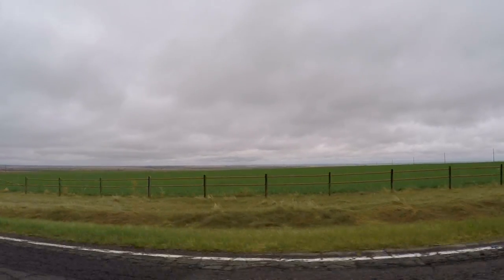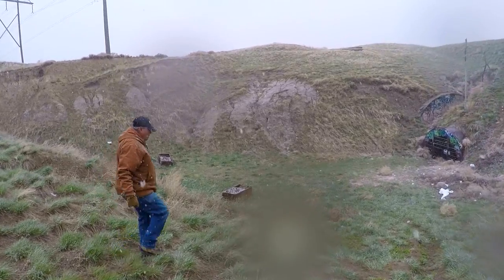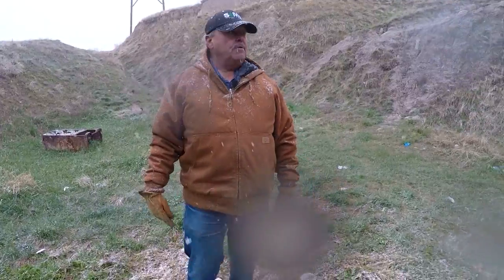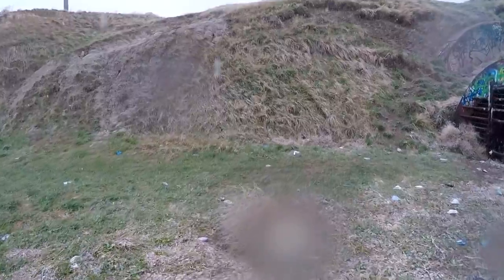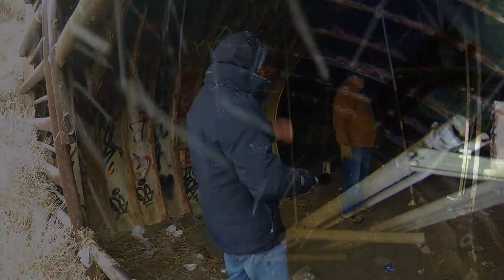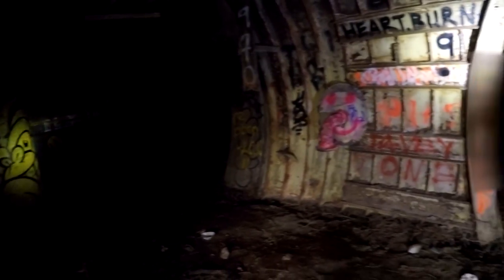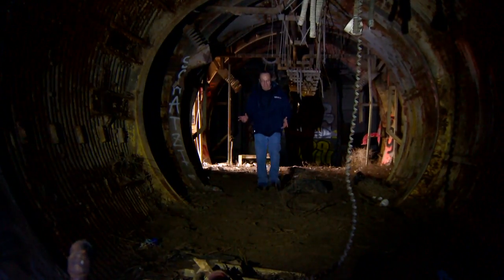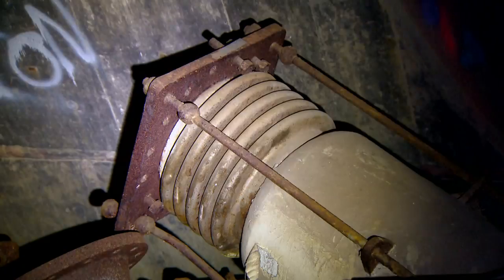Titan Missile Silo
9News Reporter Gary Shapiro and I are sensing our place in history knowing that we were perhaps two of the last people to ever see this underground Titan missile silo.  It sits on private property.  Its location is undisclosed, but that doesn't keep kids from sneaking in.  It's a dangerous place and the owner has decided to cover it up before someone gets hurt.